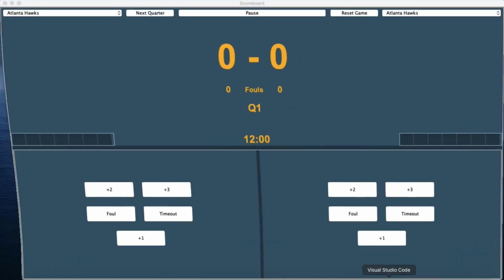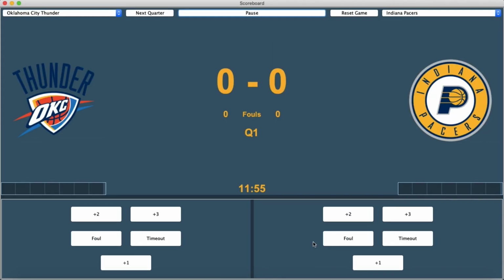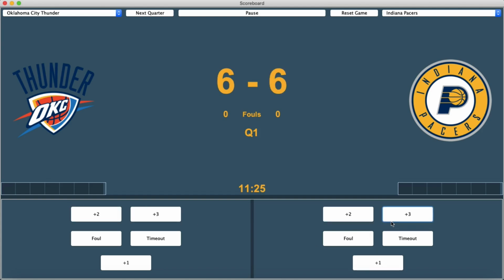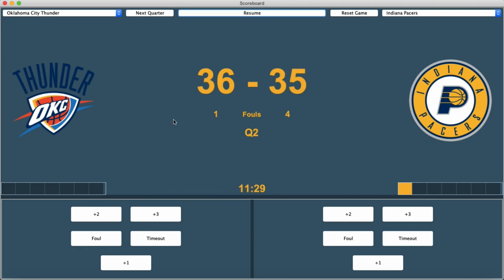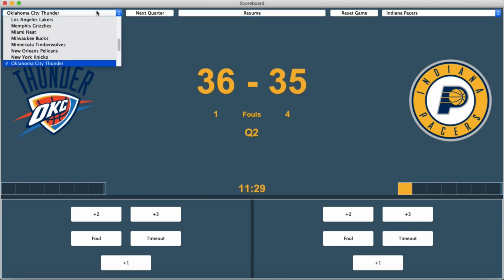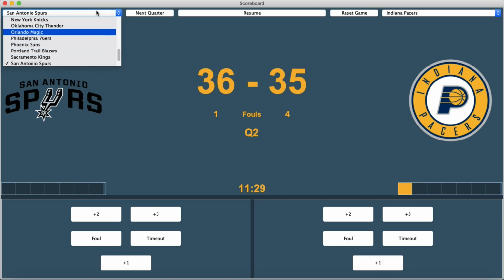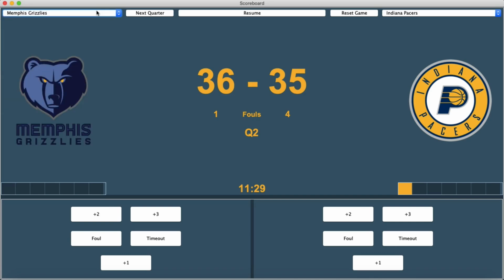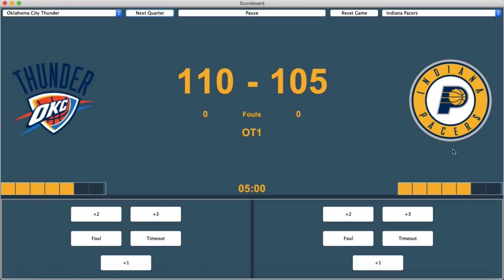Virtual Scoreboard App Presentation - Personal Project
This video is a presentation of the Scoreboard app that I developped.